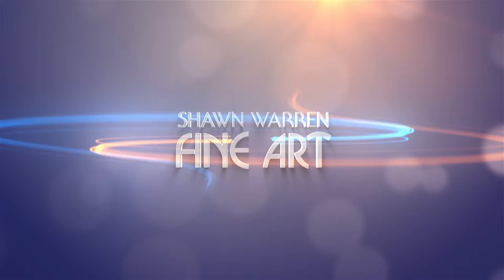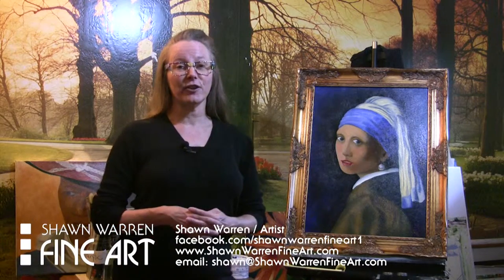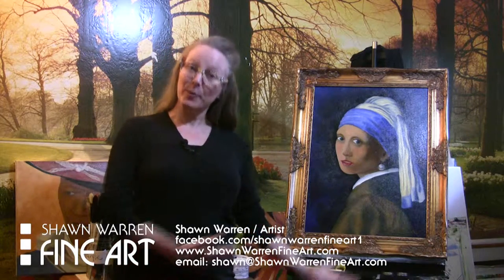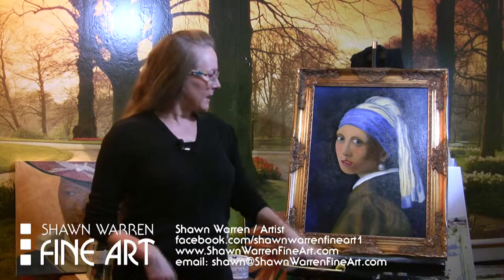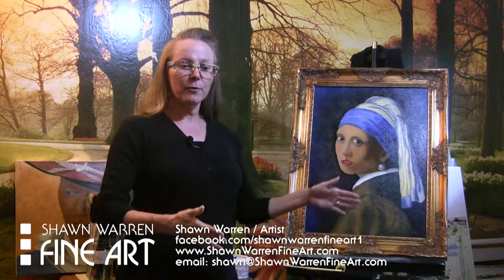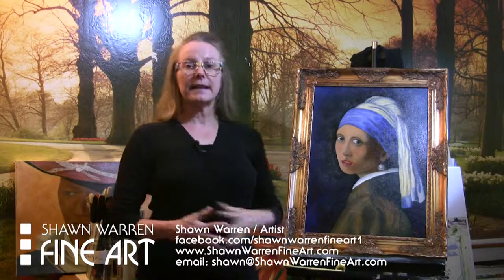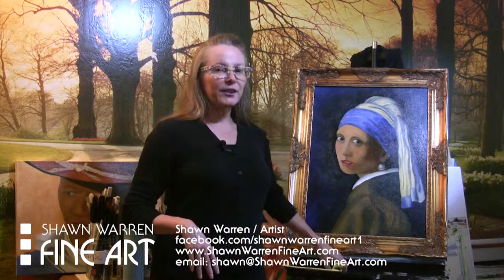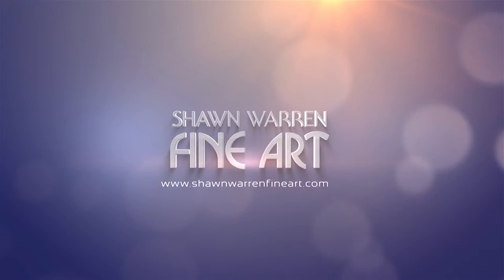Vermeer—He and I have a lot in common!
Opening Reception:
Thursday, May 26 5–7

The Gallery Show Runs:
Friday, May 27 through Monday, June 27

Colorado Gallery of the Arts
Arapahoe Community College
5900 South Santa Fe Drive, Littleton, Colorado 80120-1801
Annex 1300 (North East of the Main Building)